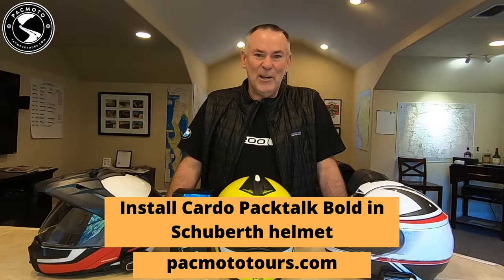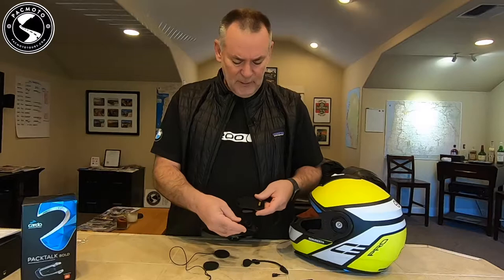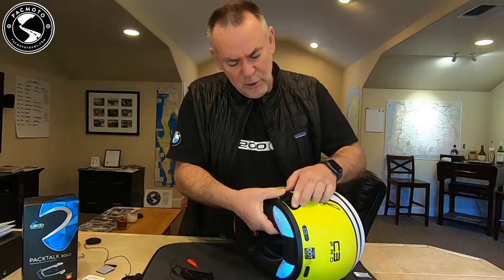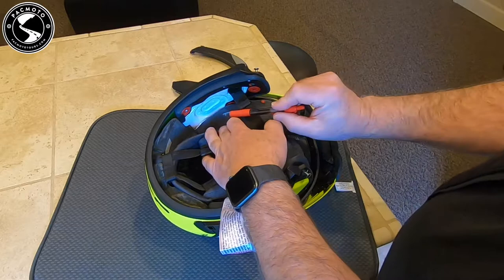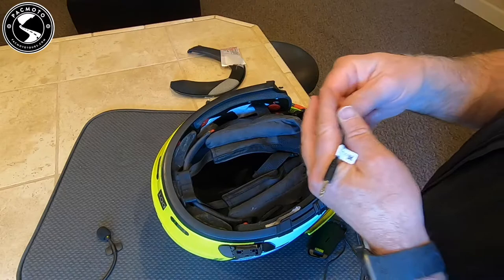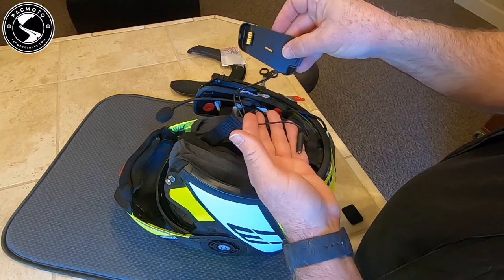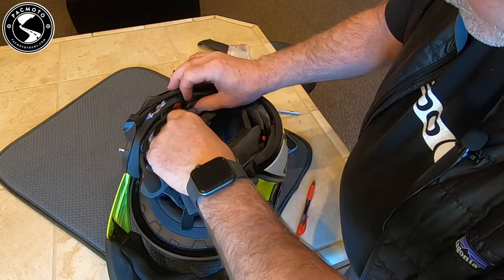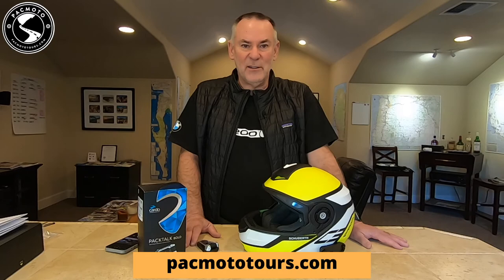Install Packtalk Bold in Schuberth helmet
Install Cardo Packtalk Bold in Schuberth helmet
Schuberth E-1
Schuberth C-3
Schuberth C-3 Pro
Schuberth C-4